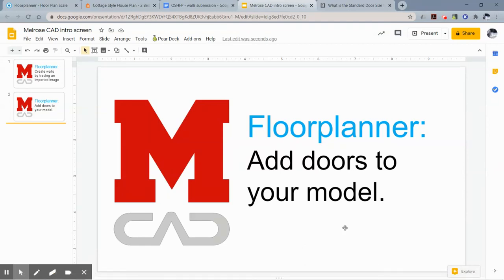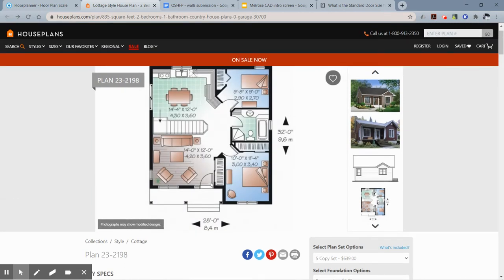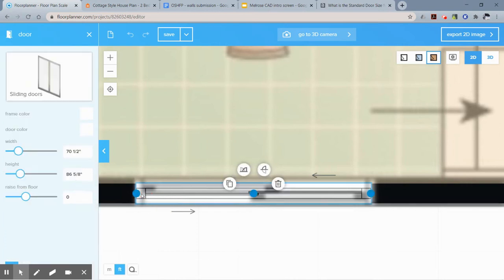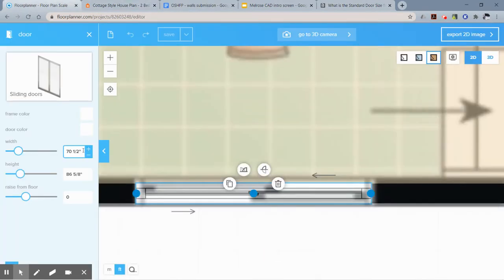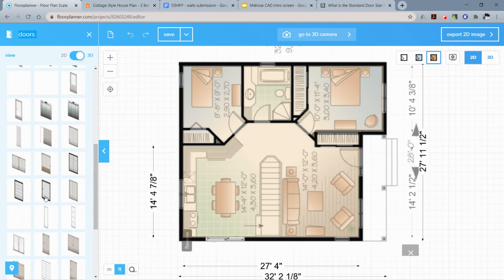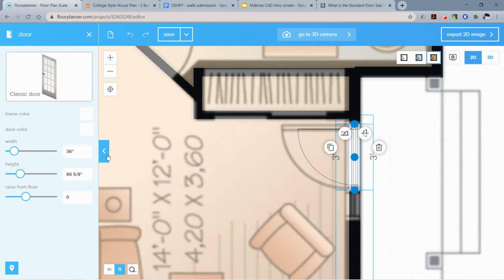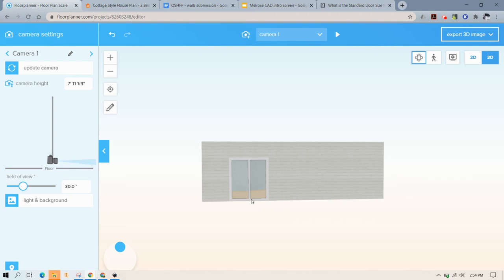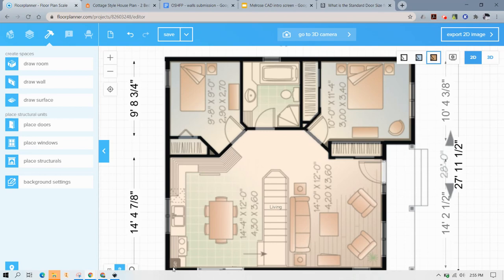Floorplanner: add doors to your model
Add exterior doors to your model
@0:00 decide which doors to place
@1:10 Begin adding standard size exterior doors
@3:50 -check the plan view of the door before inserting
@5:10 change the color of the door and the frame